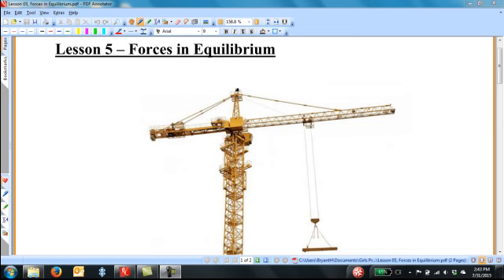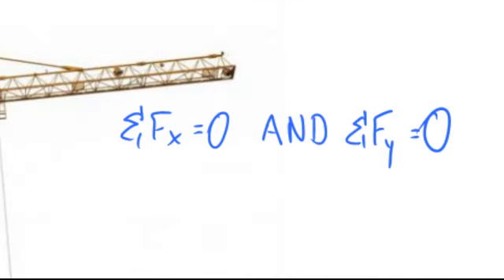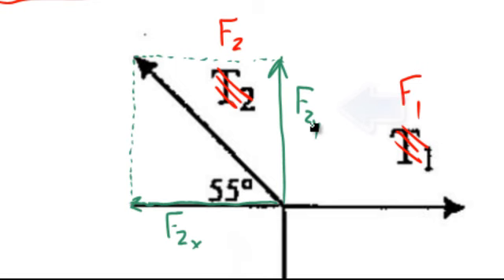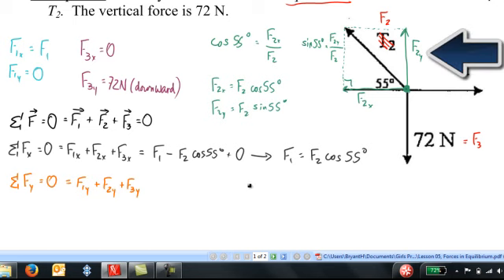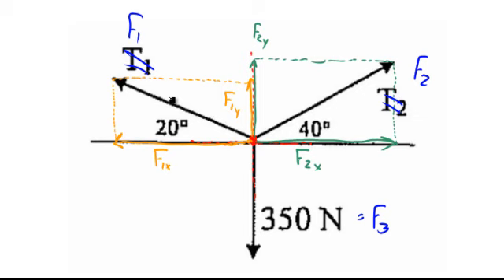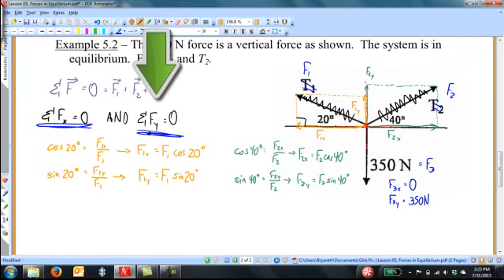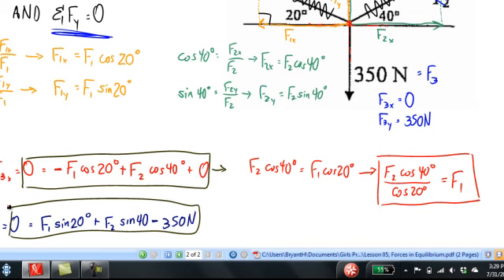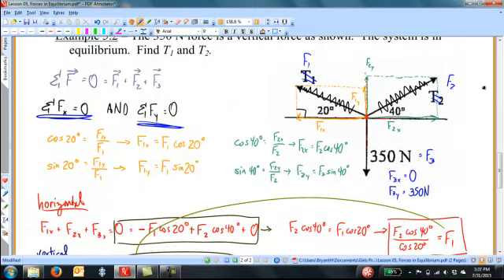Lesson 05, Forces in Equilibrium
Lesson 5, Forces in Equilibrium, addresses determining the combination of forces required to place a point into translational equilibrium.  The methods involving combining vectors are applied, and a couple of numerical examples are illustrated.  Solving two equations with two unknowns is reviewed.